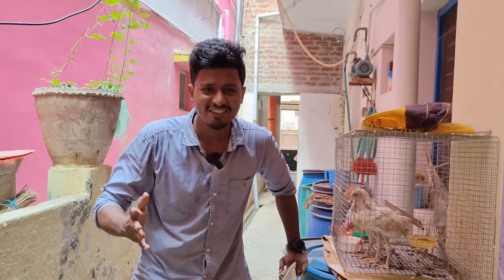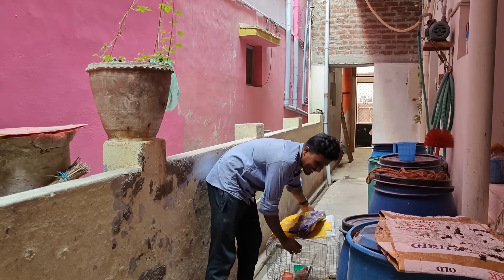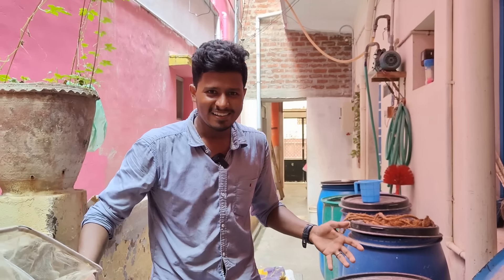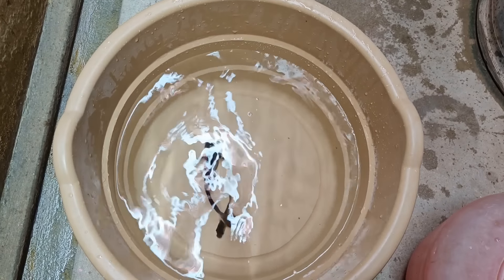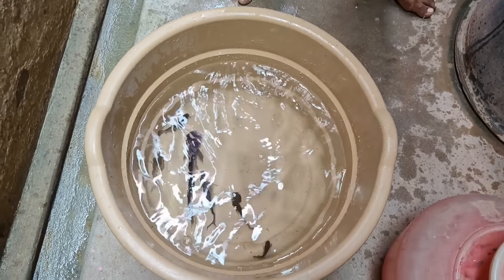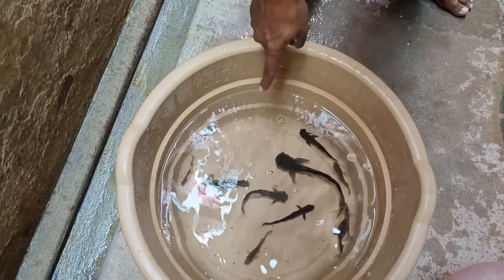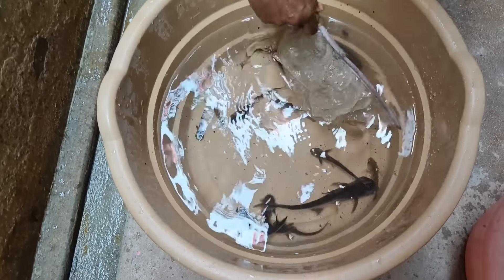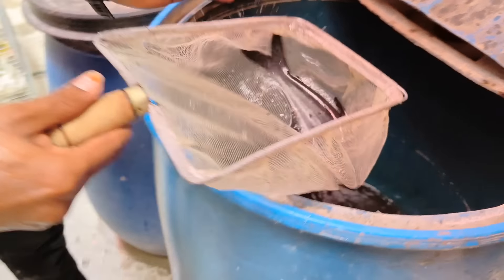என்னிடம் உள்ள நாட்டு மீன்கள்! 🦈 | My Fishes Update!🐠 | Vijay Vlogs